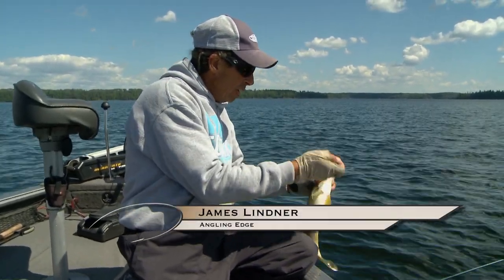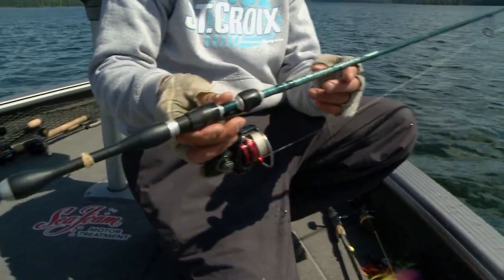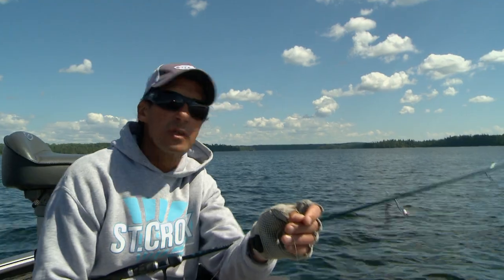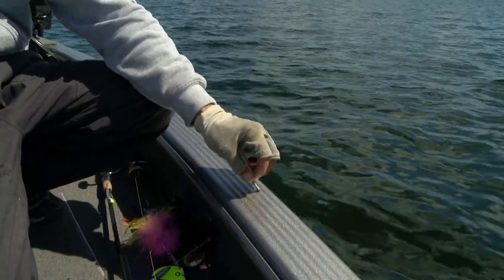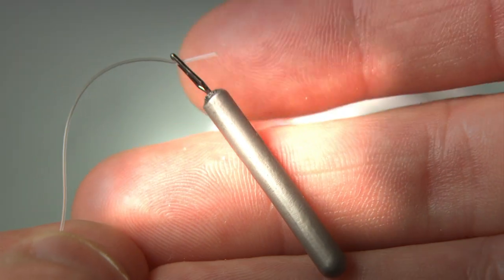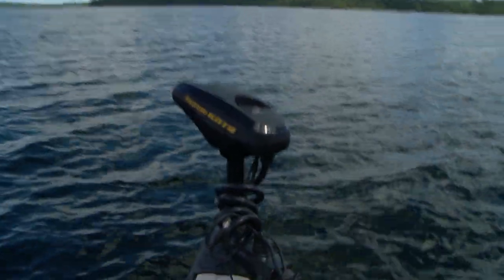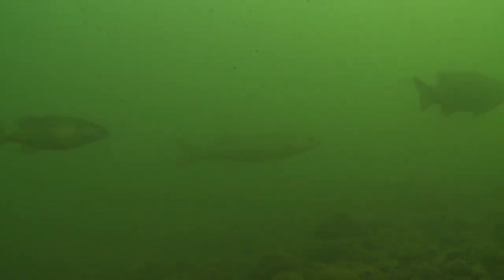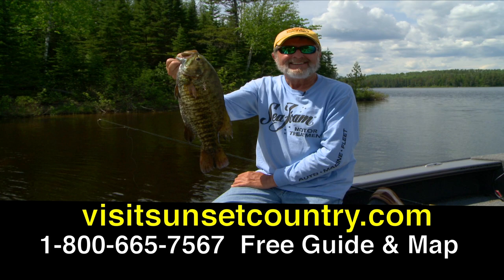Drop Shotting Walleyes in Northwest Ontario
Drop shotting is a sneak, underrated tactic for catching walleyes. Here's how we like to setup.